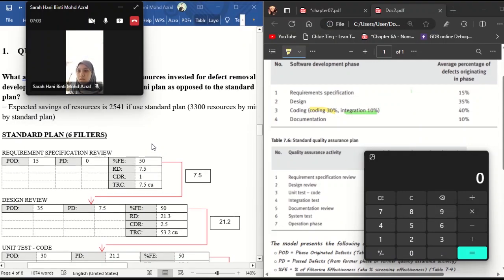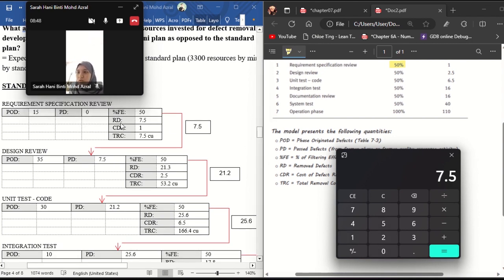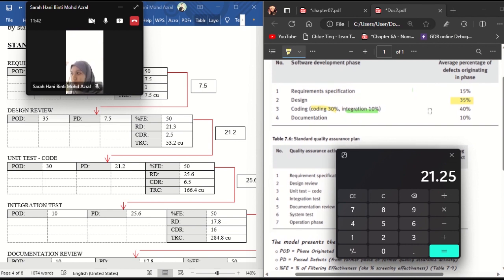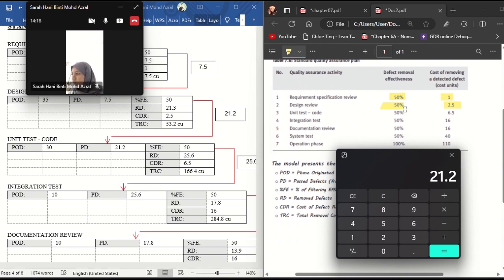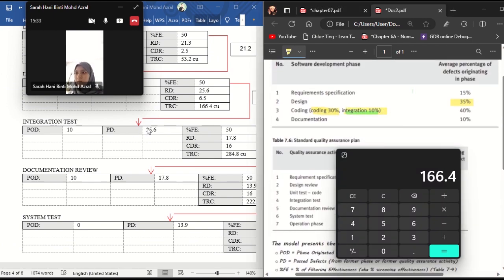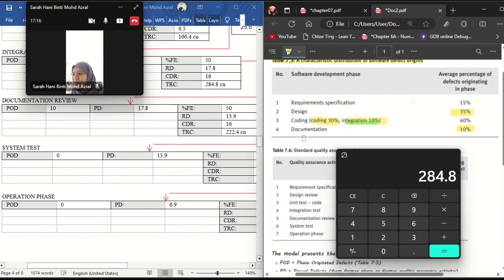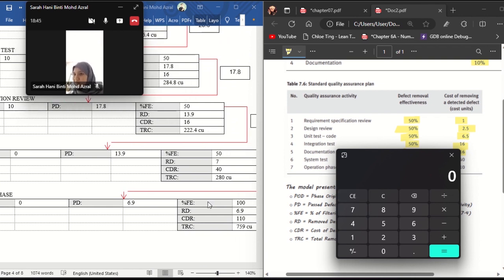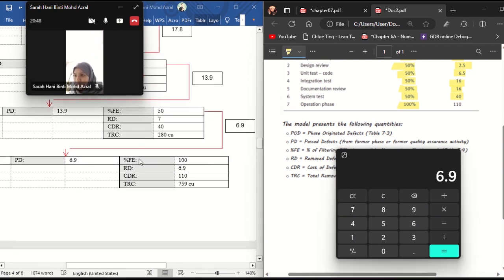CSEB4113 - Group Assignment (Group 1)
Explanation of question :

1) What are the expected savings, if any, in resources invested for defect removal during the development process using the proposed mini plan as opposed to the standard quality assurance plan?
        b)  A standard design review (with 50% filtering effectiveness). - (Sarah)
        a)  A comprehensive system test (with 60% filtering effectiveness). - (Aimi)

2)  Based on your answer to (3), can you suggest some general rules about choosing the preferred quality assurance plan? - (Nurfatini)